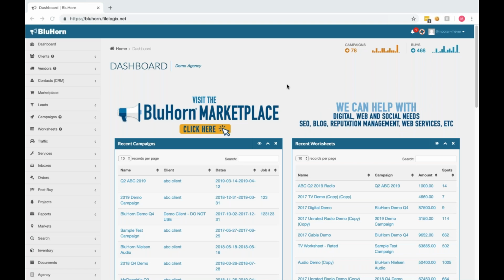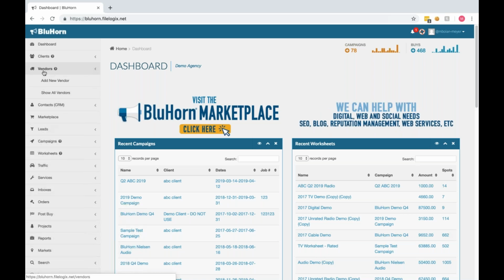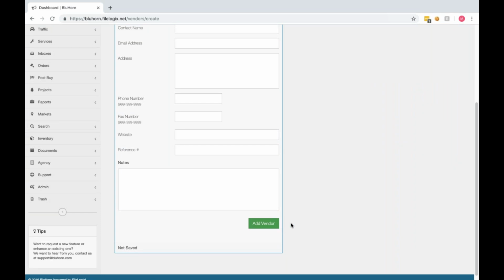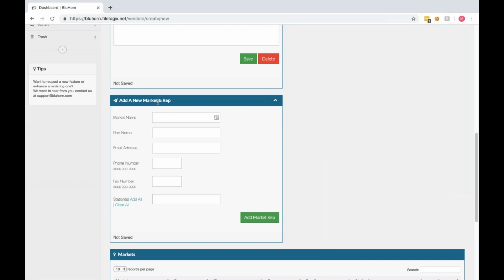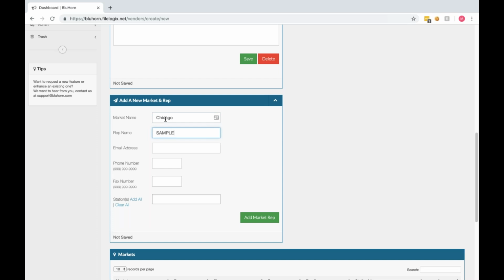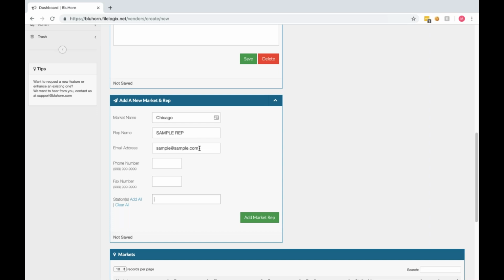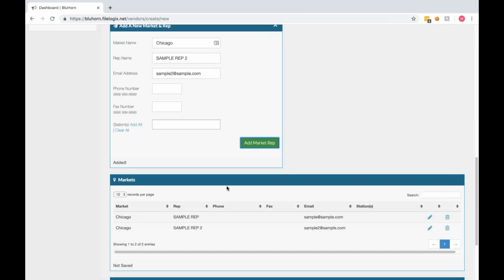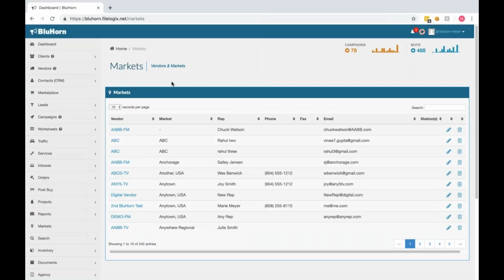Add an Unrated Vendor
BluHorn demonstrates how to add an unrated vendor to your company account. See how to quickly add a vendor and representative from TV, Cable, Radio, Print, Outdoor and Digital.